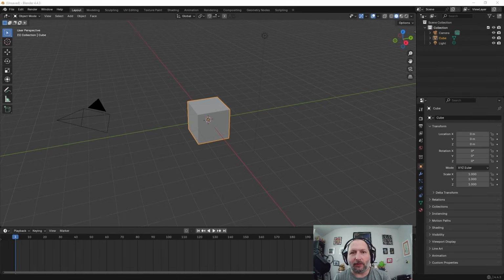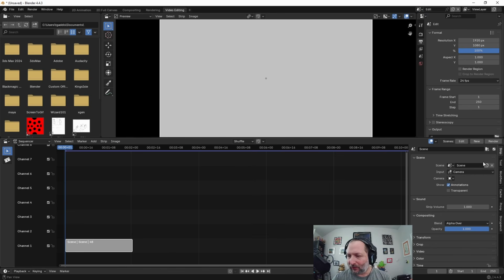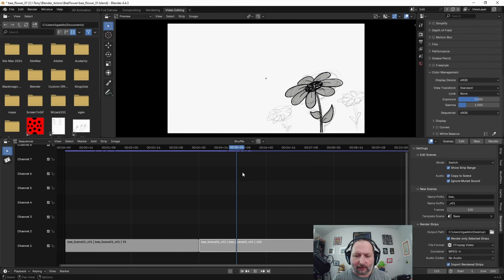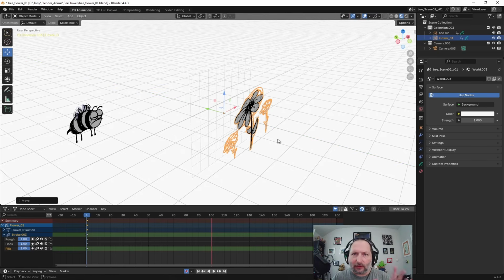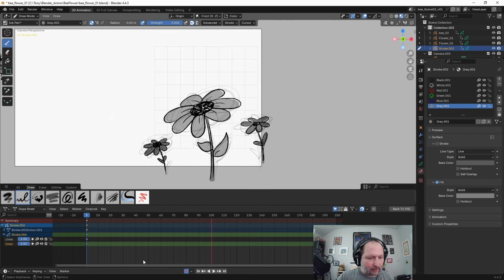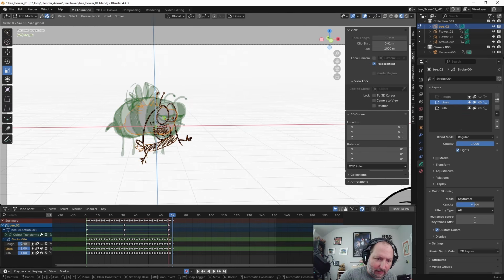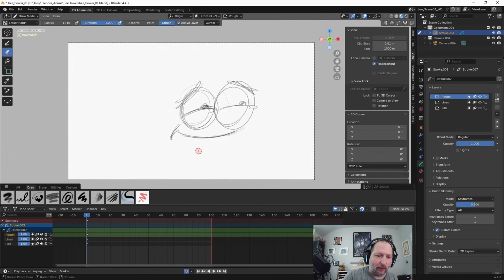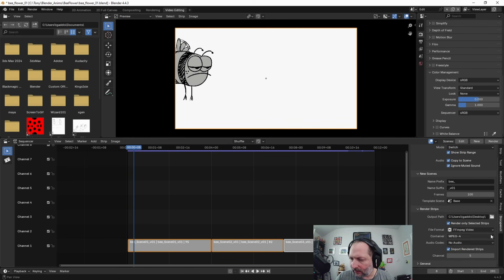How to Make an Animatic with Blender's StoryPencil Add-On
In this video I go over my process for creating a storyboard animatic, in Blender, using the StoryPencil addon.

Like my work? Follow me on other platforms as well.

About me: I'm a professional animator who has worked in the game industry for over 24 years. I've always loved drawing but officially started my career by graduating from The Art Institute of Dallas in 1999.